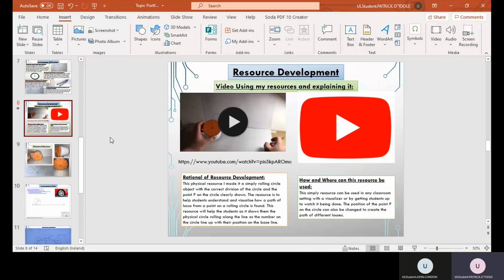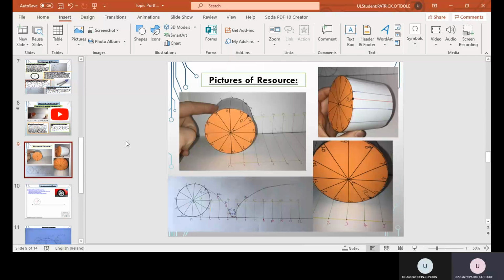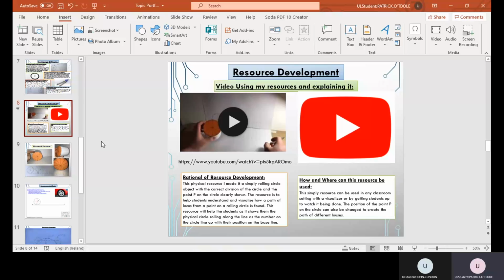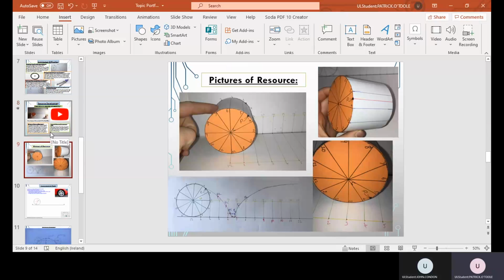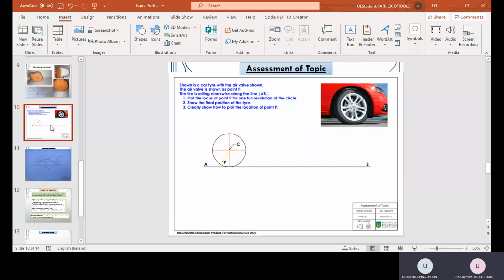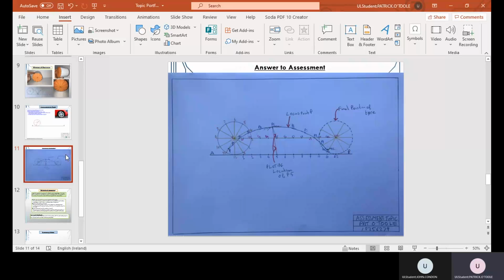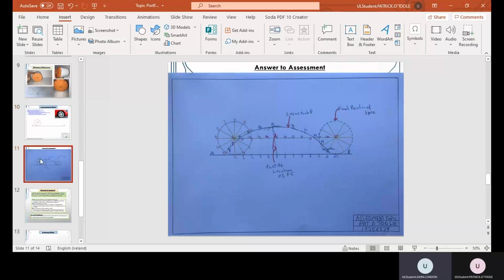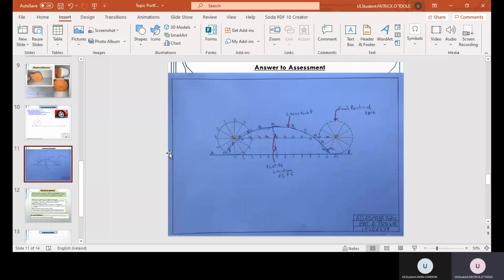Topic Portfolio - Summary Video - 18256279